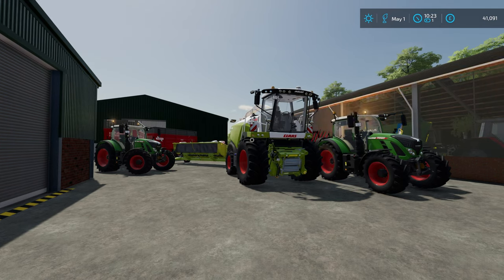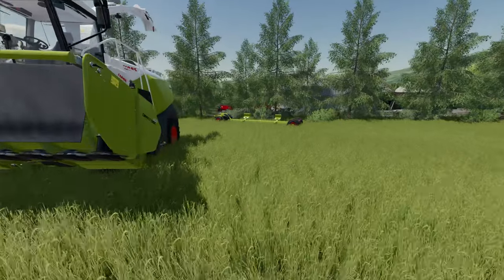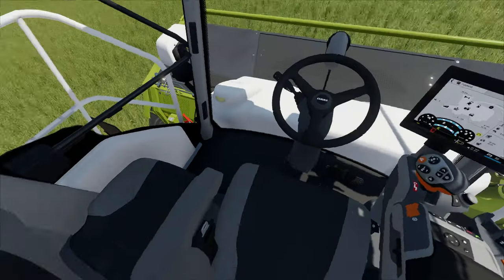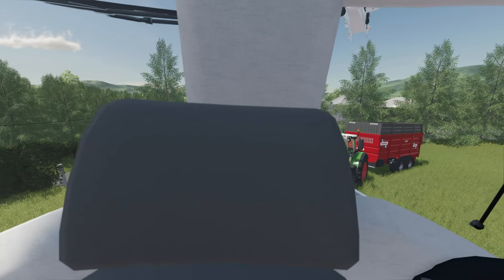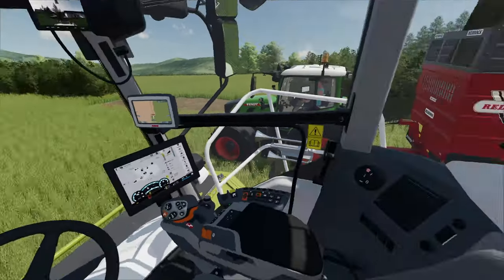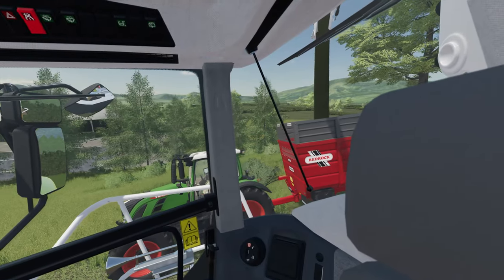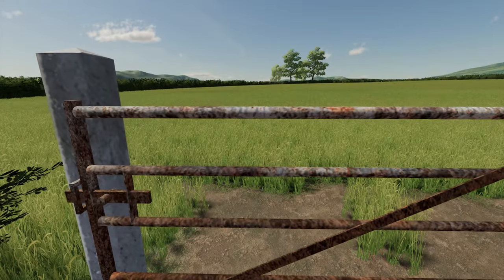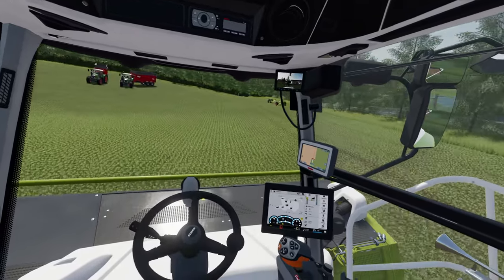Greenlands Farming & Contracting| Silage montage!| Farming Simulator 22 #29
Welcome to Greenlands Farming and Contracting! We've moved over from Haut Beyleron, and brought some very new and exciting equipment with us for the Farming Simulator 22 lets play. Today it’s time for a silage montage.

Hardware:
Hardware links: